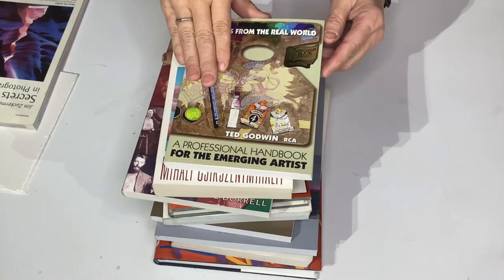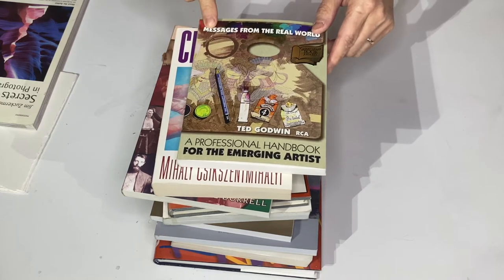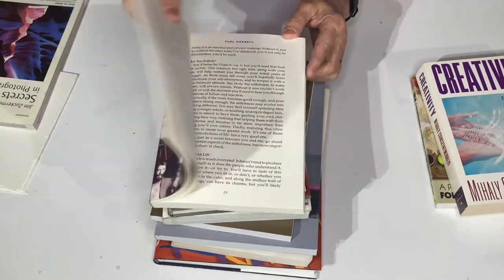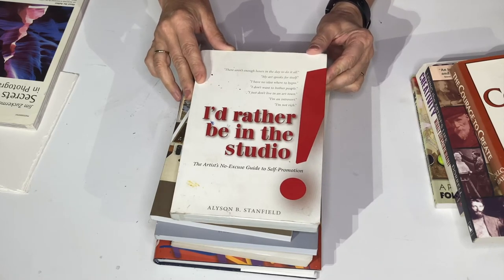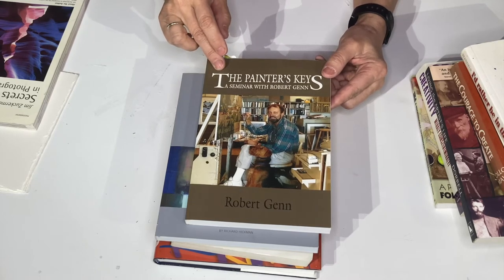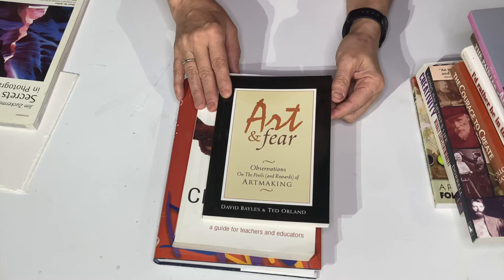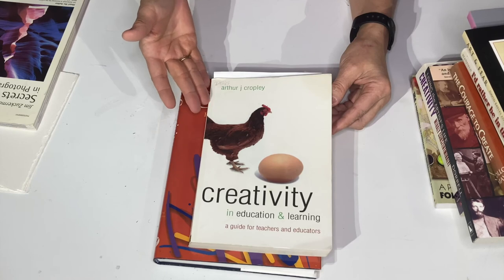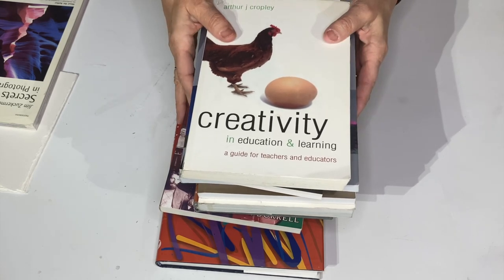Doris Charest Art: Great Books on Creativity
Creativity Books
Creativity from potential to realization. Ed. By R.J. Sternberg. American Psychological Association, DC. ISBN 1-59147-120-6
Messages from the real world. By Ted Godwin.  Canadian Plains Research Centre. Regina, Saskatchewan, 1999. ISBN 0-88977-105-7
Creativity By M. Csikszentmihalyi. Harper Collins, NY. ISBN 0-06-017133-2
Living the artist’s life. By Paul Forrell. Hillstead Pub. Missouri. ISBN 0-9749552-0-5
The courage to create. By Rollo May. W. Norton & Co. NY. ISBN 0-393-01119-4

I’d rather be in the studio.  By Alyson Stanfield.  Pentas Press, Colorado. ISBN 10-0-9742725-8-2
The painter’s keys. By Robert Genn. Studio Beckett Pub. BC. ISBN 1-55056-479-x
Art and fear.  By David Bayles and Ted Orland. The image continuum Pub. OR. ISBN 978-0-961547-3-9
Why we make art and why it is taught.  By Richard Hickman. Intellect Pub. UK. ISBN 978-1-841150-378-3
Creativity in Education and Learning.  By Arthur Cropley . Kogan Page Ltd. London. ISBN 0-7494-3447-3